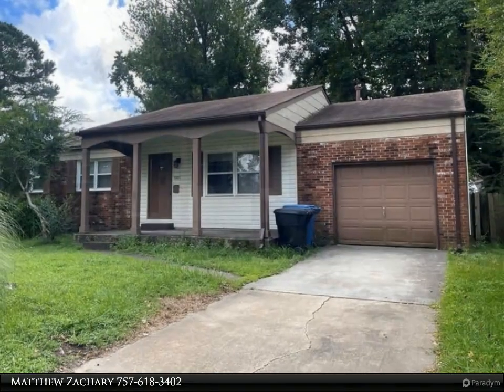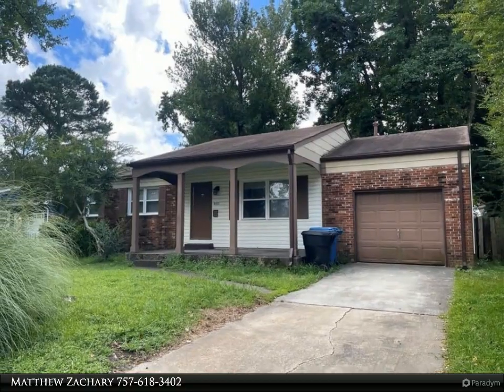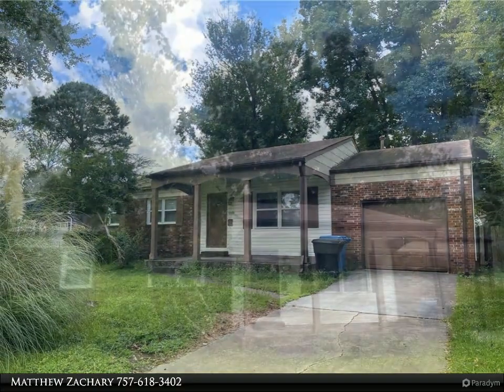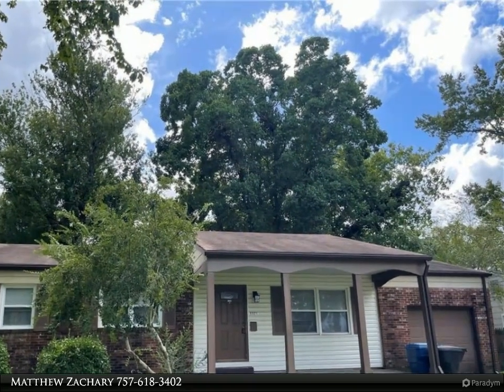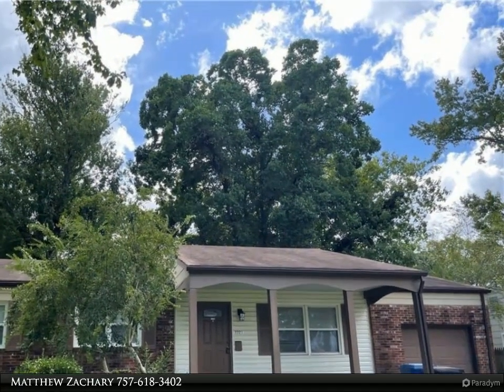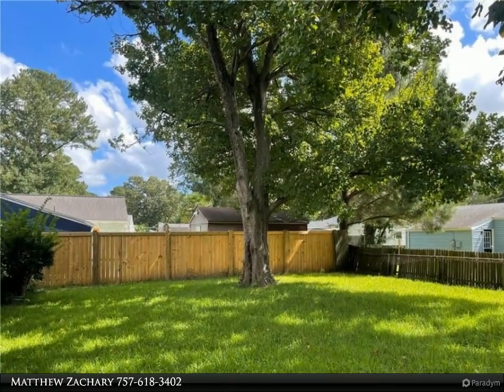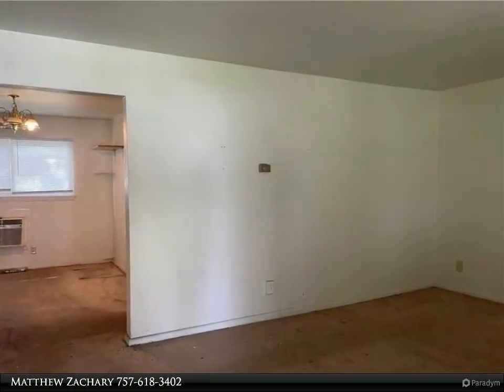Homes for Sale - 3321 Woodsman Lane, Virginia Beach, VA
Investor Special! Brick ranch in the heart of Virginia Beach perfect for an investor looking to add to their portfolio or buyer looking to put sweat equity into a home to make it their own! Convenient to shopping, restaurants and interstate. This home has a great layout with 3 bedrooms as well as separate kitchen, dining room and living room areas along with a 1 car garage. Step out back to the spacious backyard perfect for Fall cookouts! Come by today! 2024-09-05

1 full bath, 1 half bath

Matthew Zachary
Berkshire Hathaway HomeServices RW Towne Realty